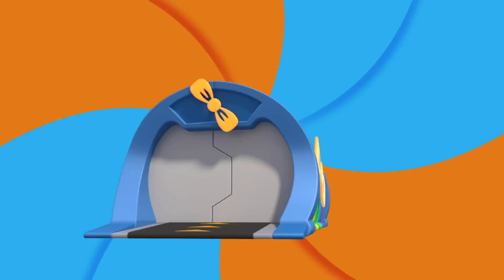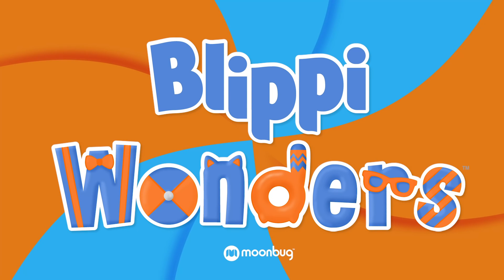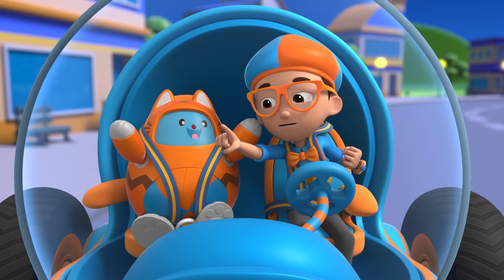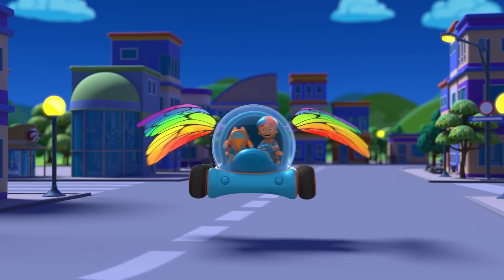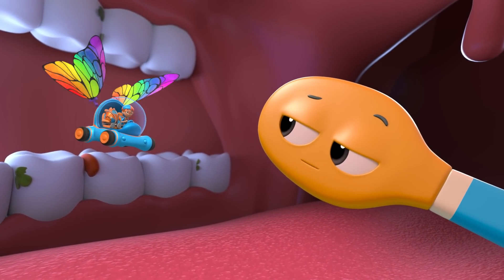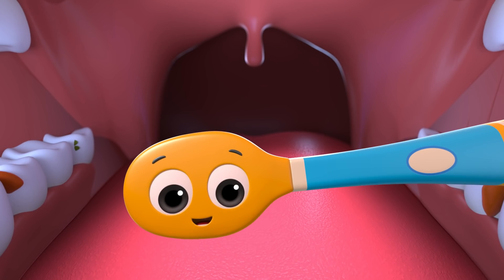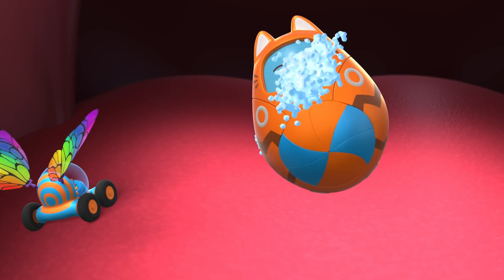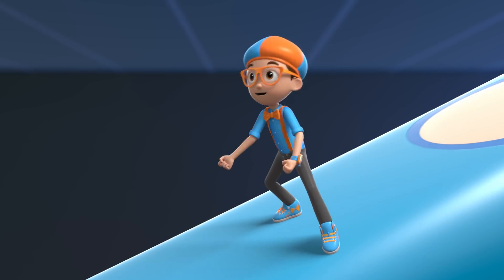Blippi Wonders - Brush Your Teeth! | Blippi Animated Series | Cartoons For Kids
Brush every day and keep the dentist away! A night adventure into a
sleeping mouth has Blippi inspecting some teeth. Teeth that are in need of a clean! It's a good thing Bill Brushy is on the case and with his toothpaste and bristles he shows Blippi just how to get the perfect clean!

Ever curious Blippi sets off on comedic and fun adventures in his BlippiMobile along with his faithful sidekicks TABBS & D.BO, who help him find the answers to a burning question of the day.